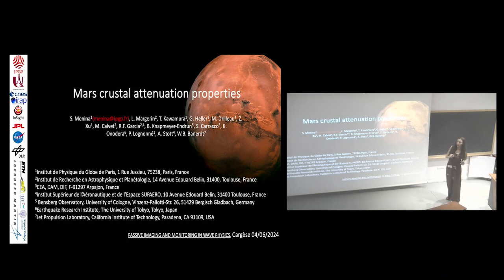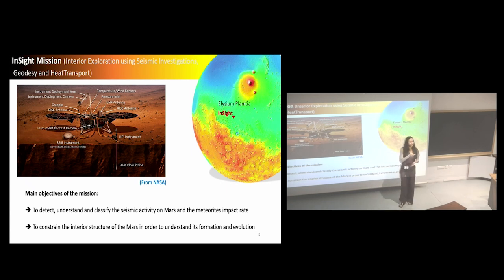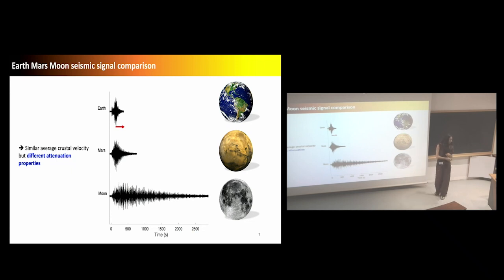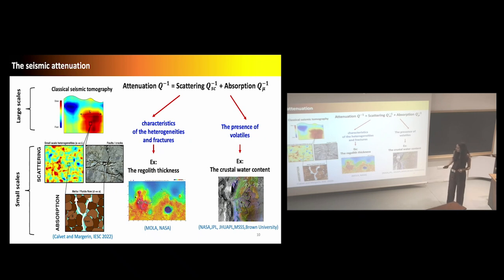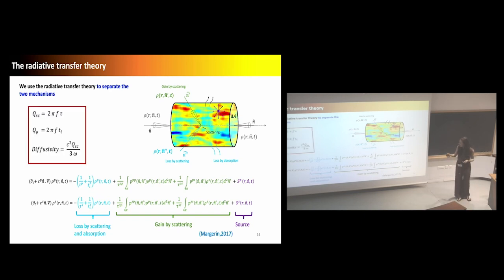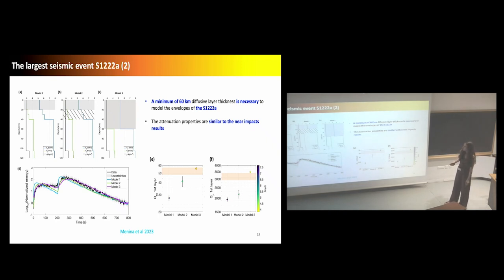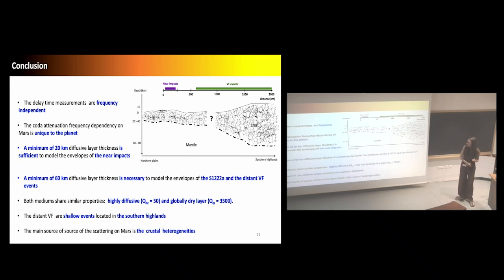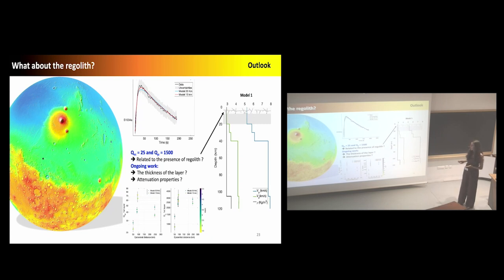Mars crustal attenuation properties - Sabrina Menina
Conference given by Sabrina Menina as part of " Passive imaging and monitoring in wave physics;  from seismology to ultrasound  " from June 03 to 07, 2024 organized by Nicolai Shapiro, Laurent Sthely & Pierre Boué at the Institut d'études scientifiques de Cargèse